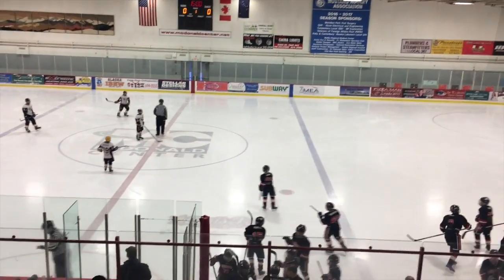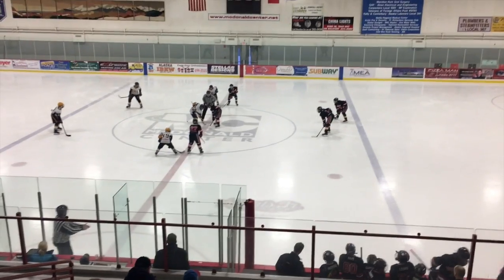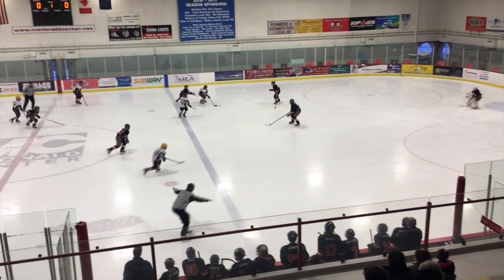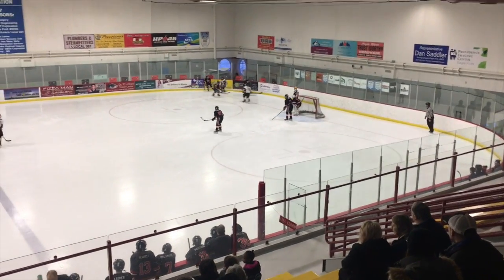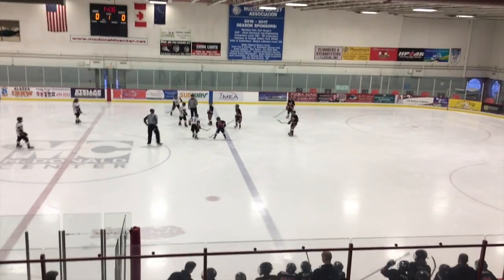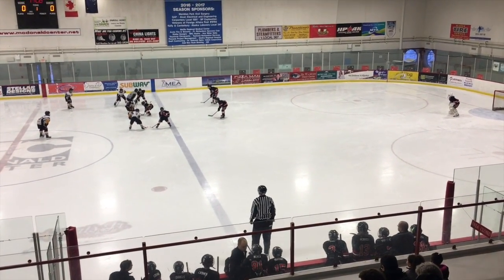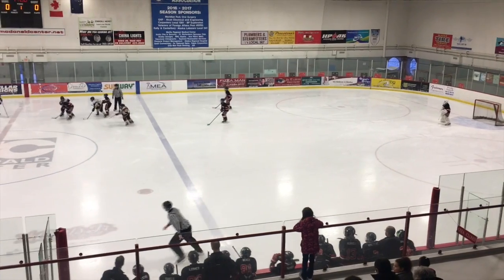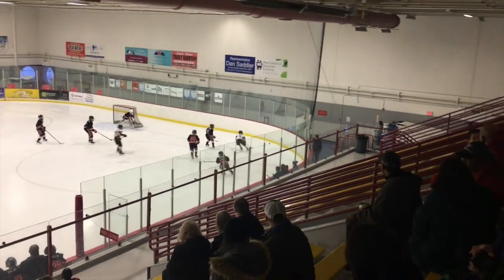3-2-18 vs Kenai Ice Hawks 1st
This video is about 3-2-18 vs Kenai Ice Hawks 1st